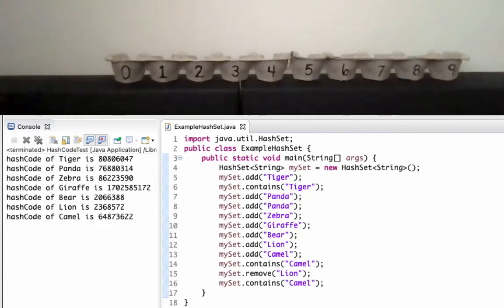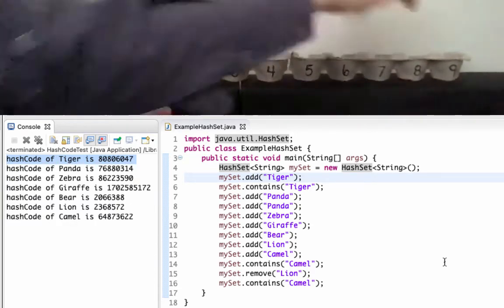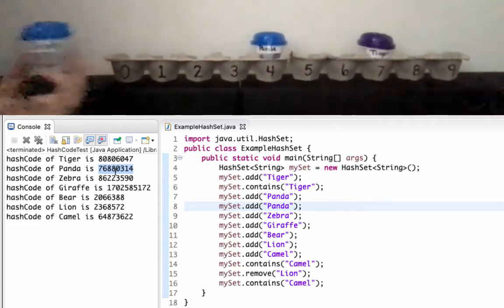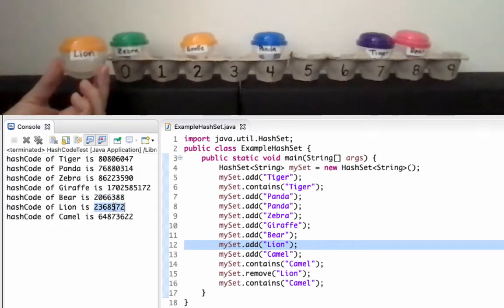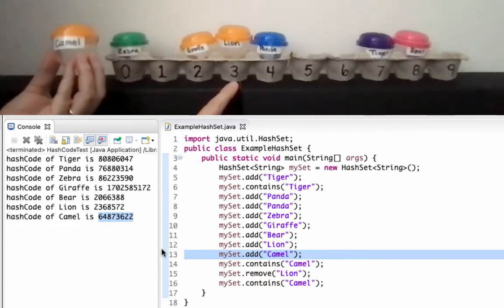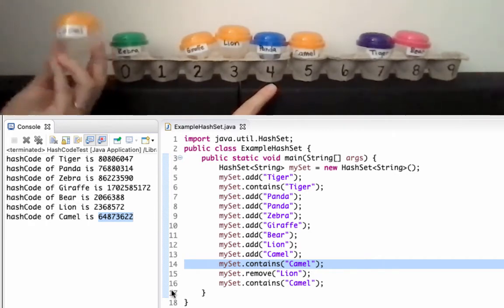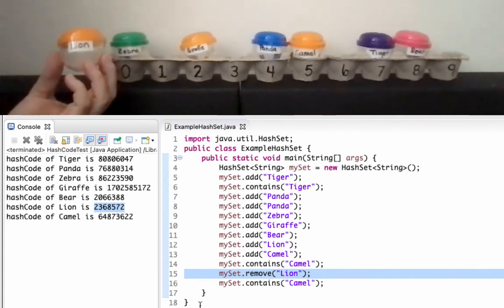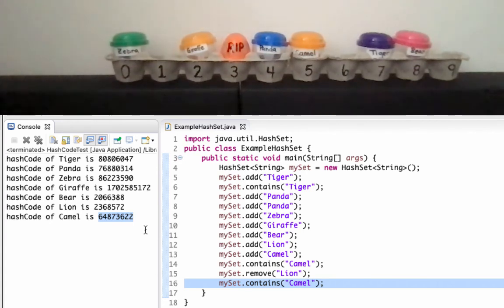Java HashSet Open Addressing Algorithm - 3D Representation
The videos introduce how Java HashSets work if they're using either a Chaining or Open Addressing algorithm. The videos differ in whether they use physical representations (i.e., 3D versions) or diagrams (i.e., 2D versions) to illustrate these algorithms.